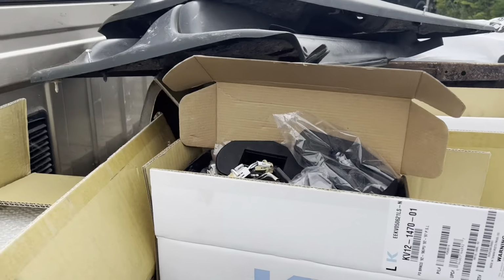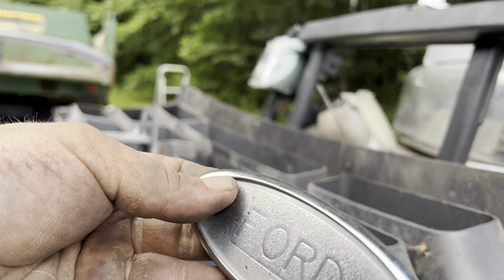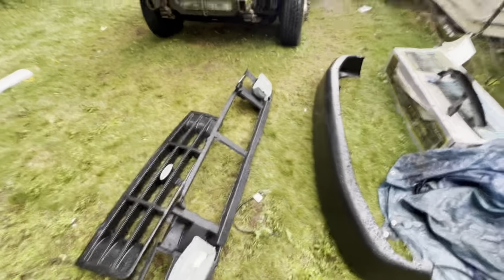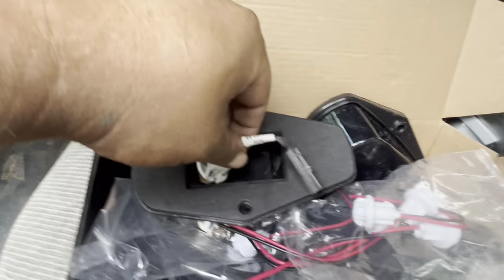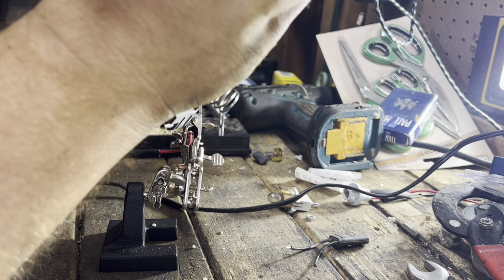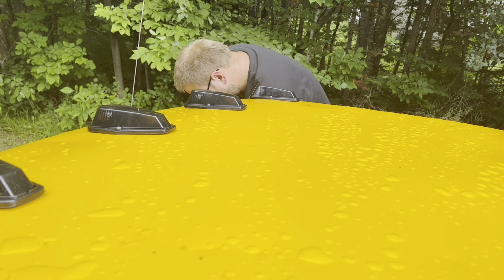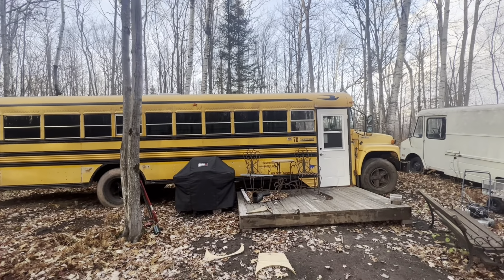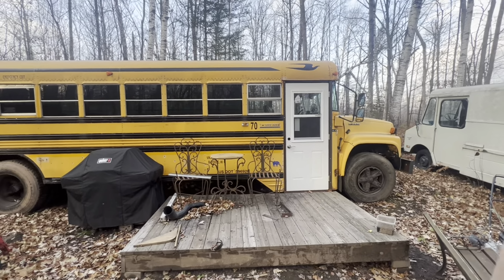Its Done! - 7.3 IDI [PART 4]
In this video we finish putting together the dump bed and take it for a little spin!